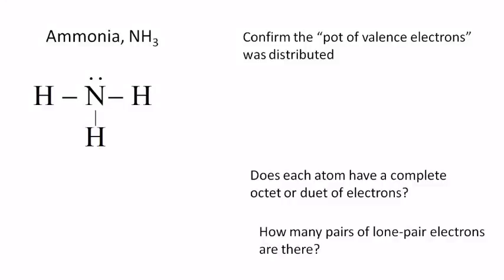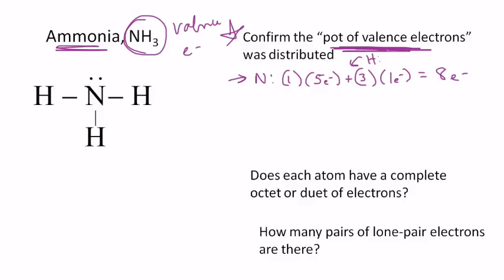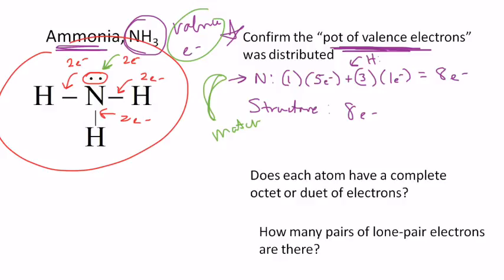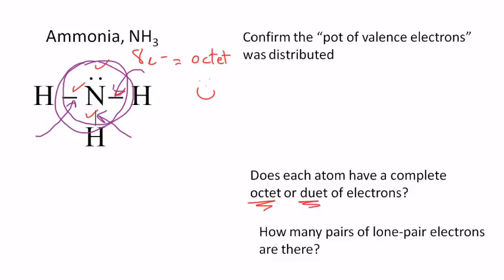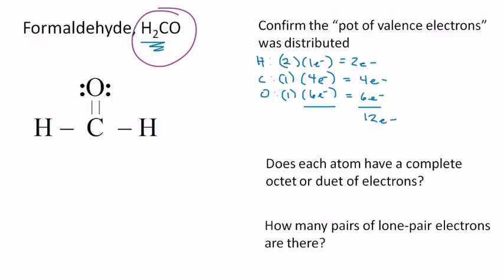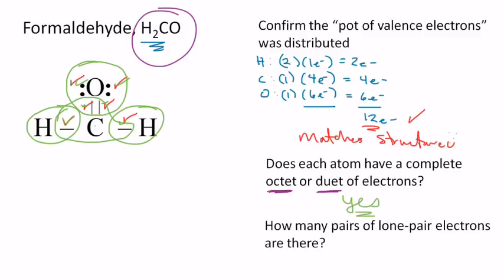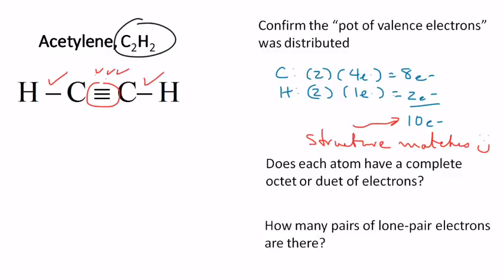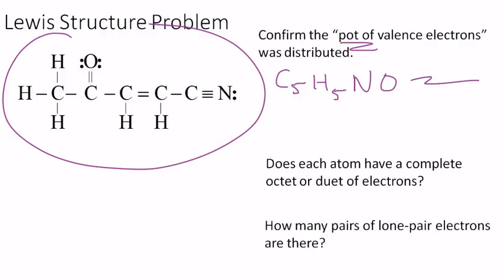U2 Pt I Evaluating Lewis Structures